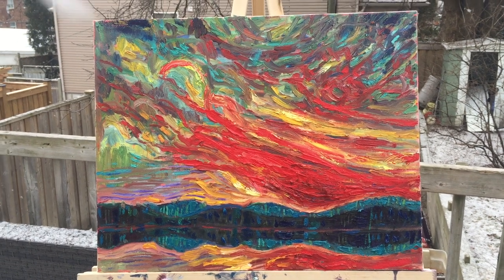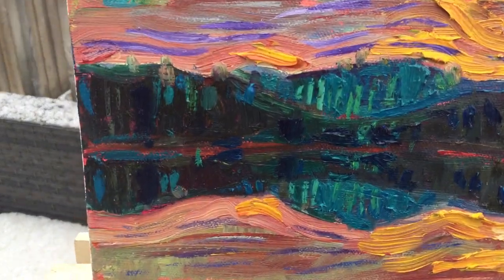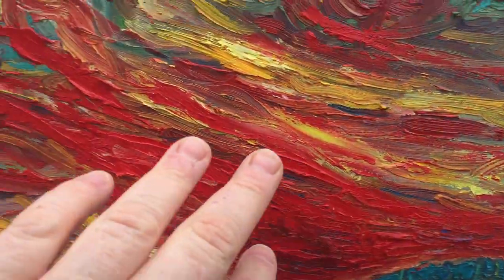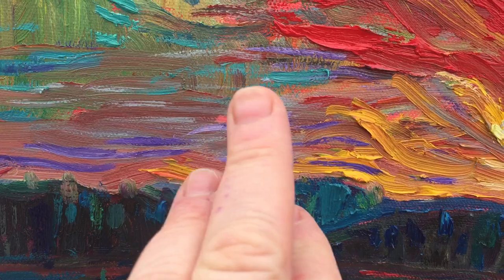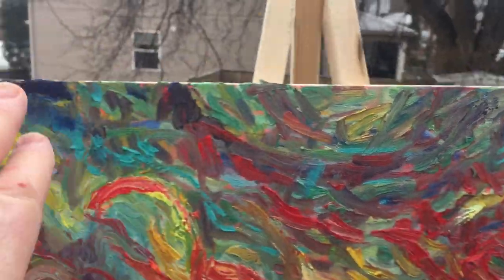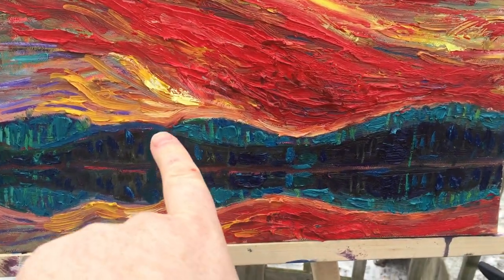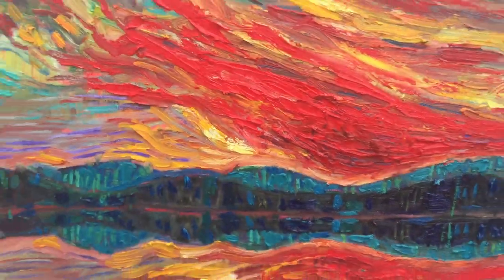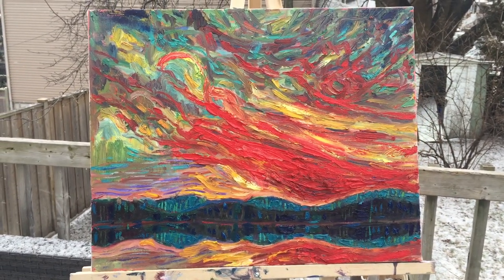Summary of "Sky Of Fire" after part 2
Oil on canvas, 16"x20".